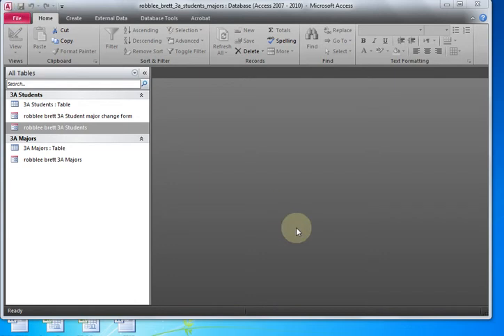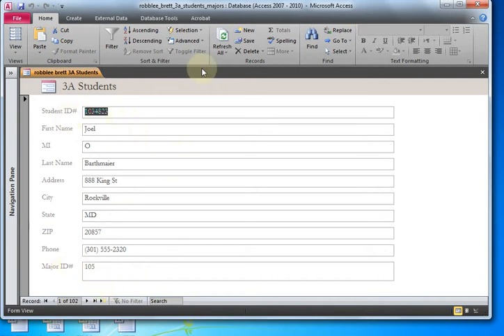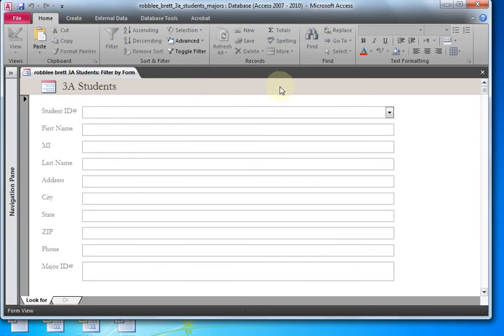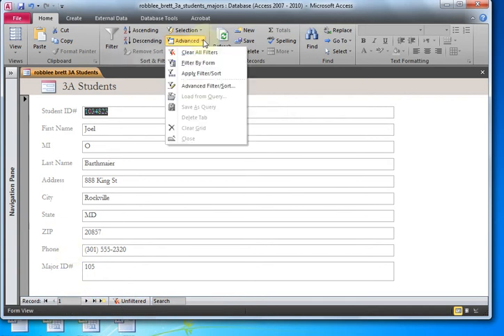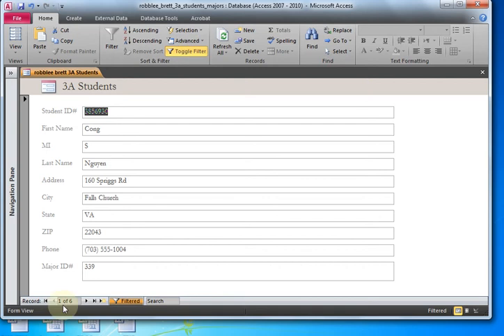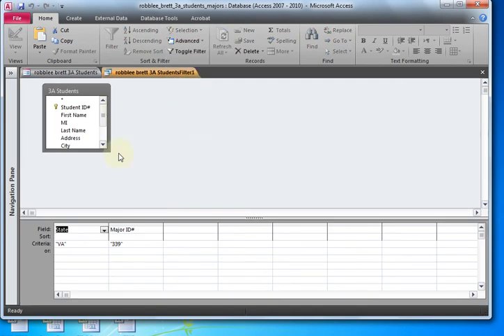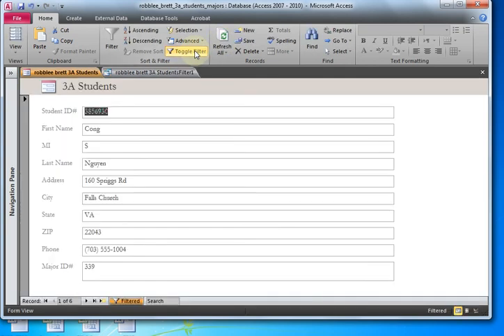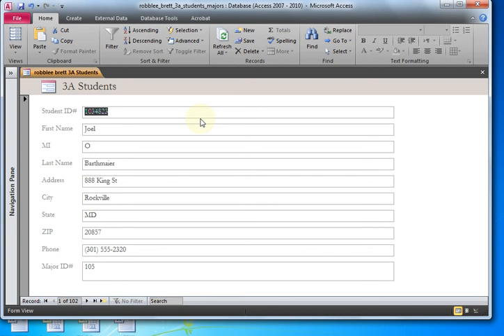Using filter by form and advanced filter/sort -- Activity 3.11